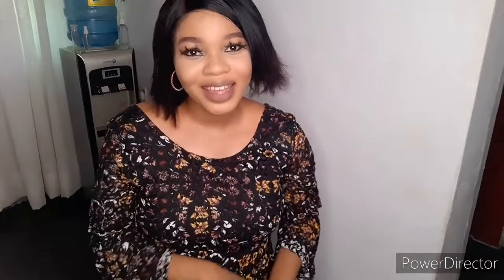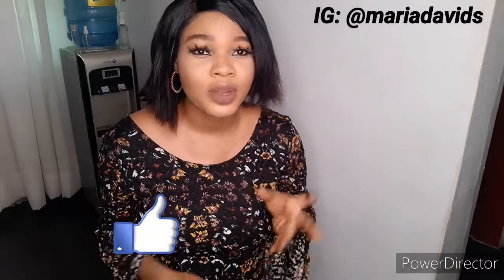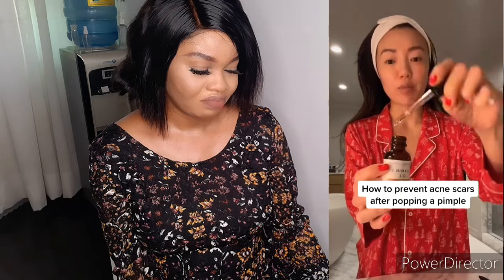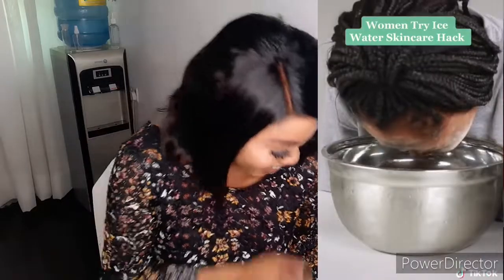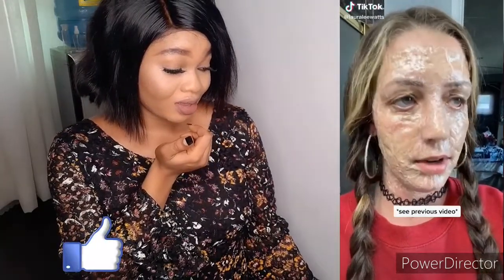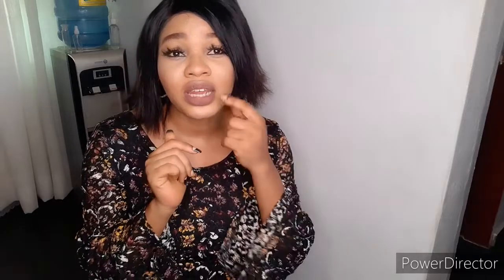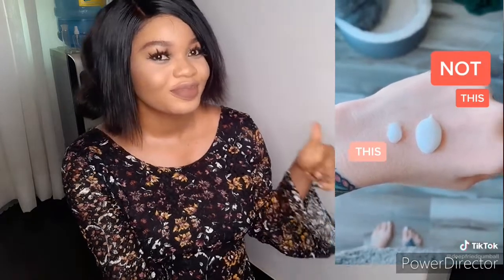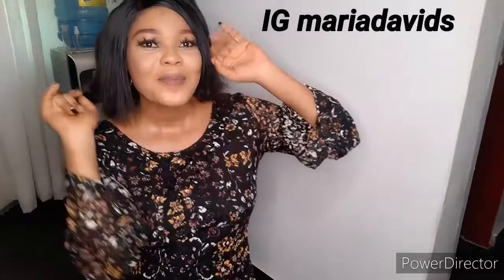BLACK GIRL REACTS TO SKIN CARE TIK TOKS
Hey loves
So in this video i did some reaction on skincare hacks or diy on tiktok. I hope you find it interesting

Remain flawless